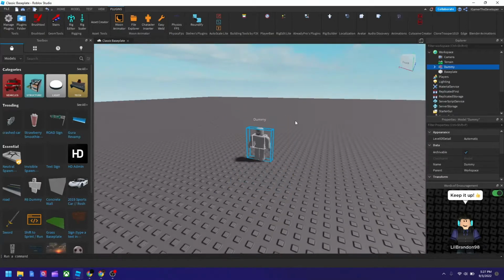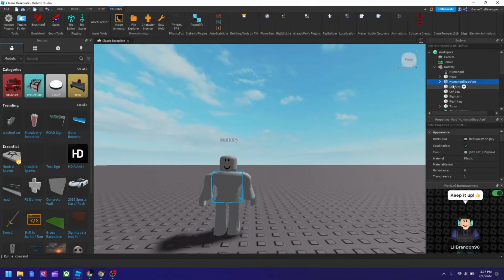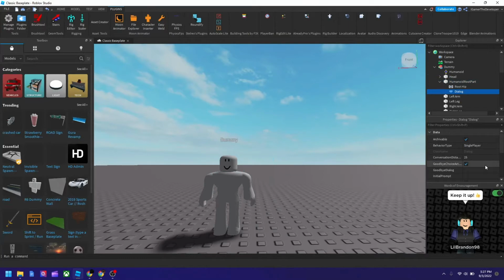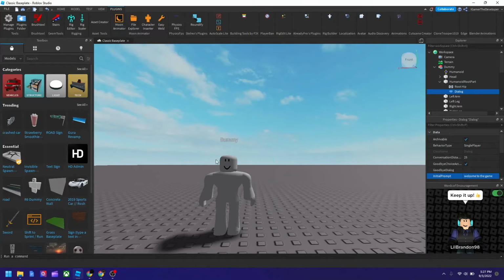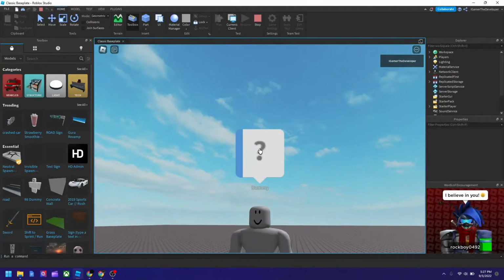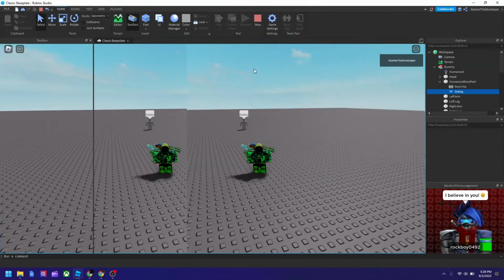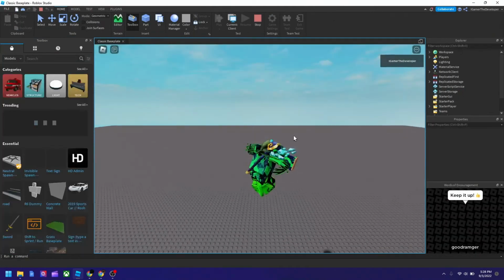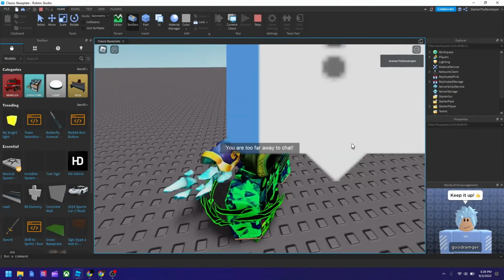ROBLOXIAN HOW TO SERIES - HOW TO DO DIALOGUE ON ROBLOX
Today guys, I will show you how to add dialogue to characters in your Roblox game. This is part 1 of the dialogue tutorial. I will talk further in this topic in the future.